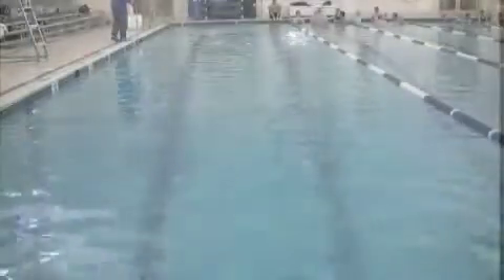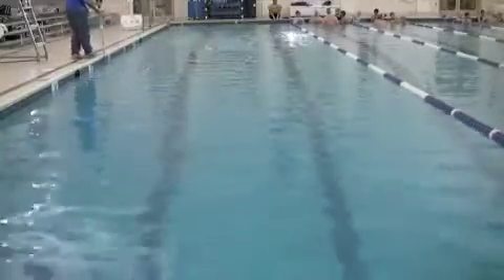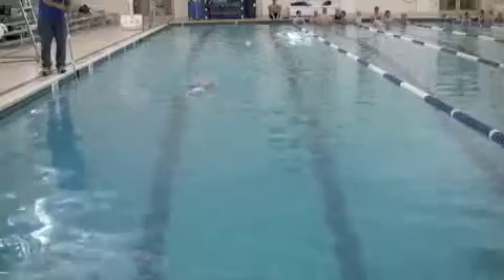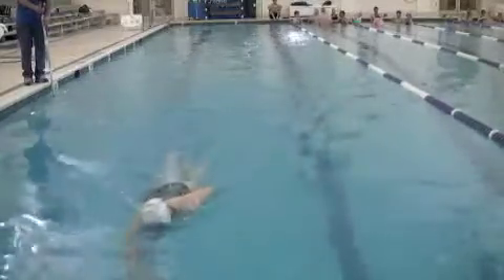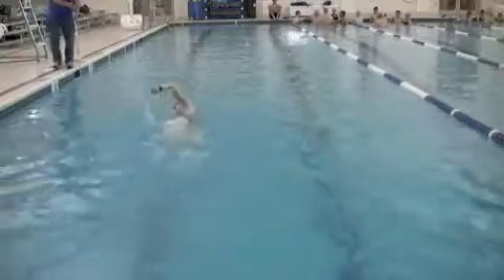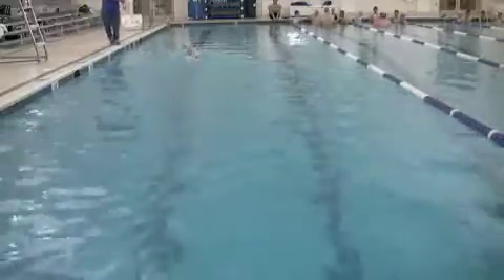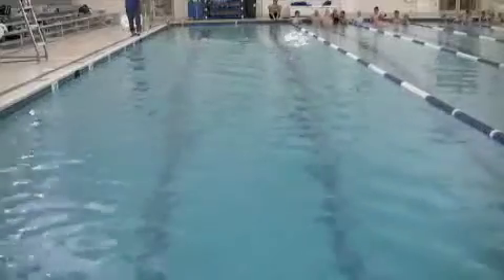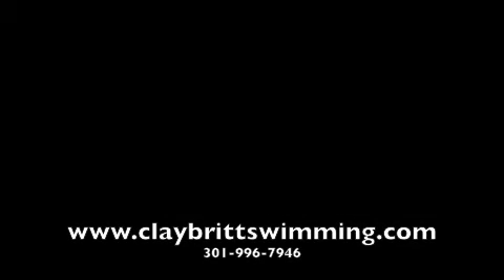KatieT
April 10, 2010 Swim Clinic